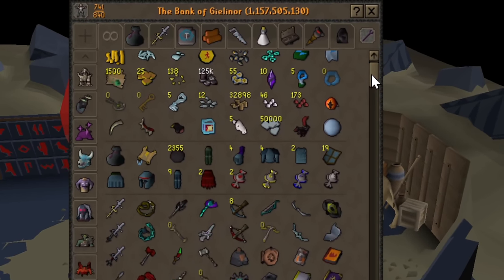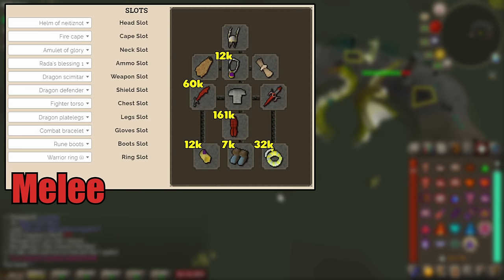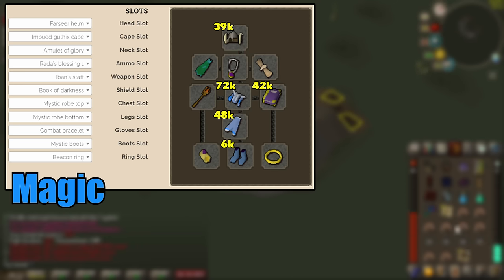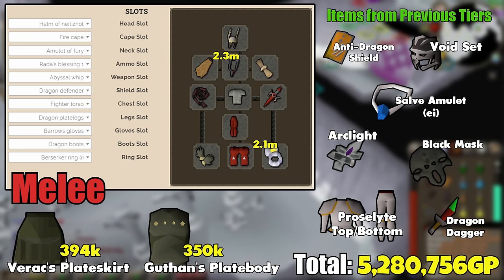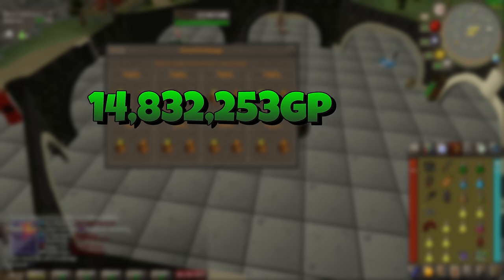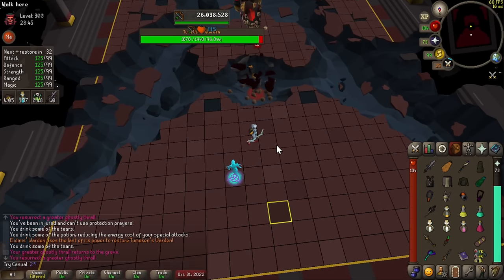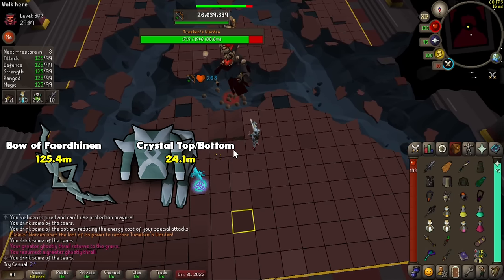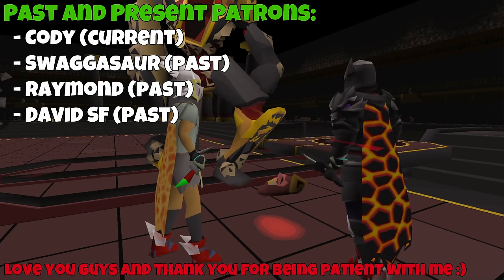Gear Buying Guide | 2023 OSRS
Wondering what gear you should buy with your hard earned OSRS gp? I'll be going over what I think is worth spending money on at different monetary thresholds, up to 1b!

RSN & Chat: Try Casual
Clan: Guide Hard (open)

0:00 - Intro
0:48 - The Disclaimers
1:26 - 1m
4:15 - 10m
5:30 - 25m
7:40 - 50m
9:40 - 100m
11:46 - 150m
12:39 - 250m
14:26 - 350m
16:15 - 500m
16:50 - 750m
18:56 - 1b
20:47 - Honorable Mentions